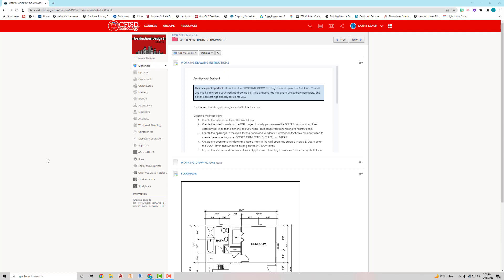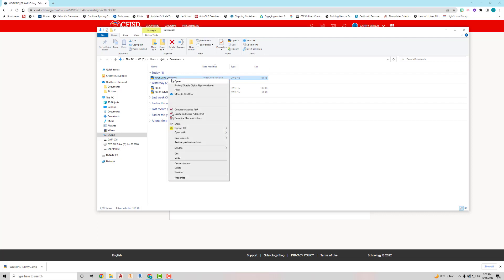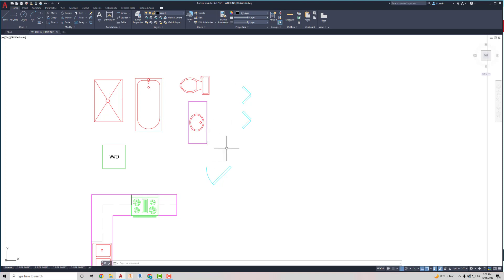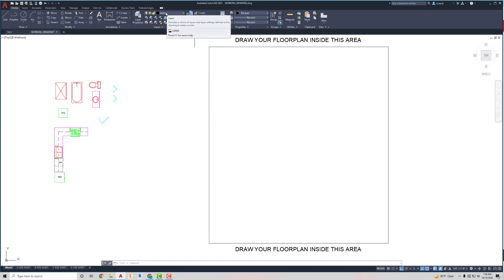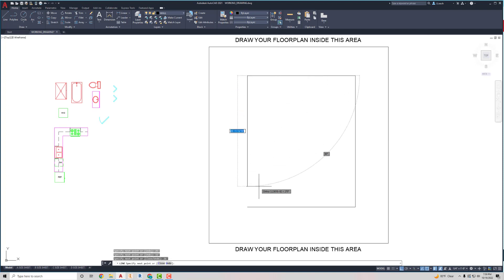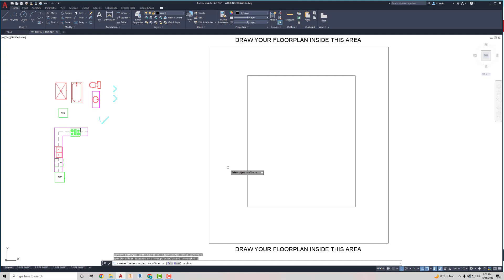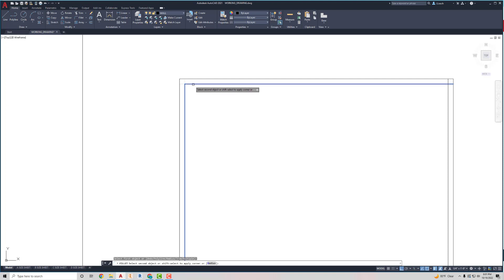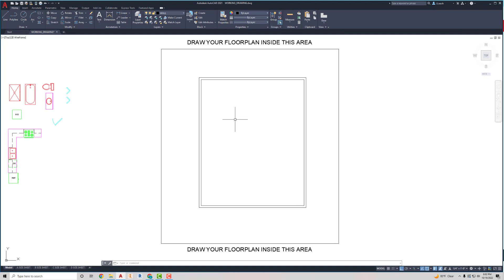AUTOCAD FLOOR PLAN 1 OF 9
Creating the exterior walls of the floor plan.